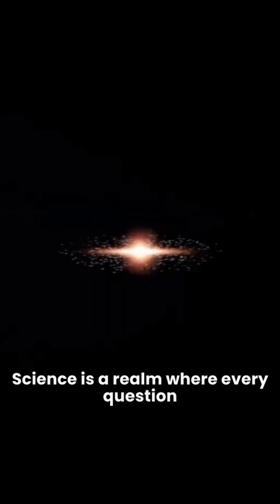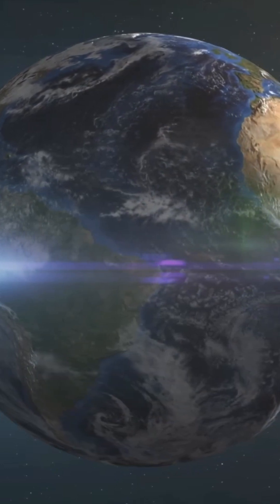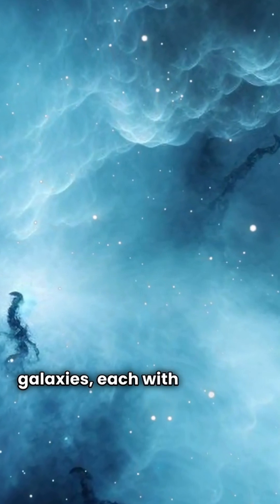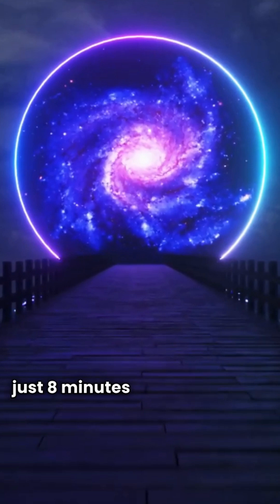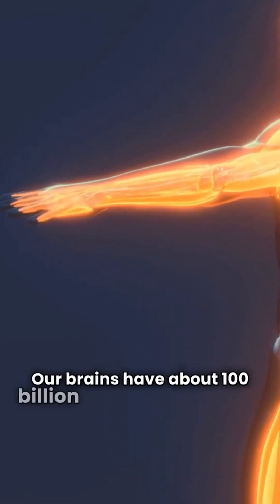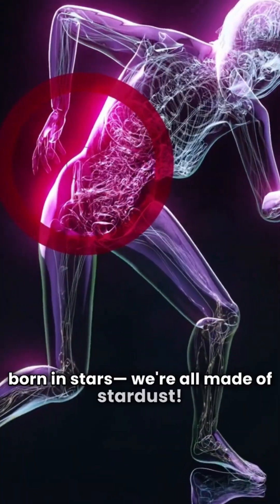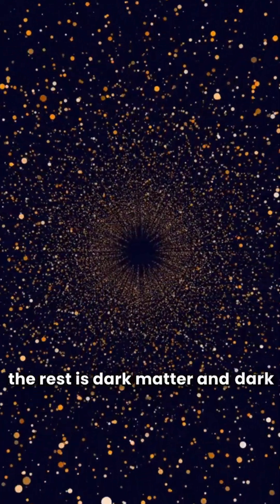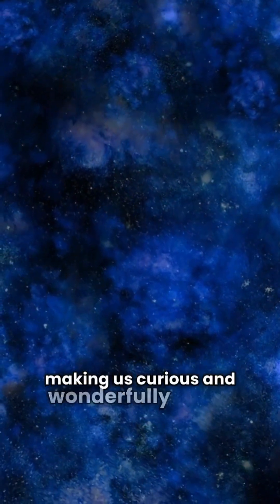Unveiling Science’s Mysteries: Exploring the Wonders That Shape Our Universe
Step into the world of discovery with Unveiling Science’s Mysteries, where we explore the most fascinating facts, theories, and breakthroughs shaping our universe. From the birth of stars to the power of human intelligence, uncover how science explains the wonders around us. Join us on this mind-expanding journey through space, time, and the unknown — perfect for curious minds and science lovers alike!